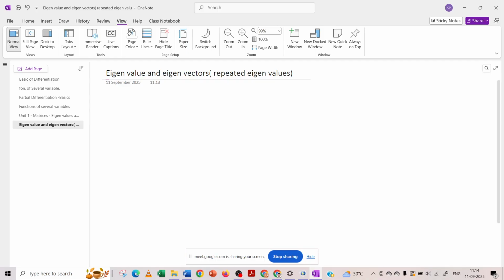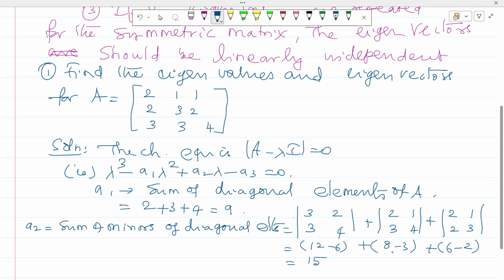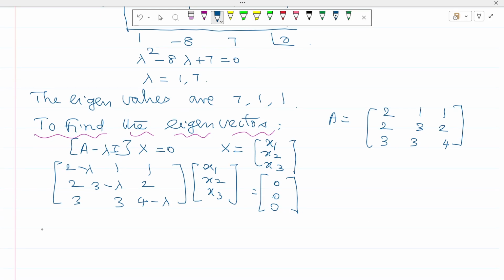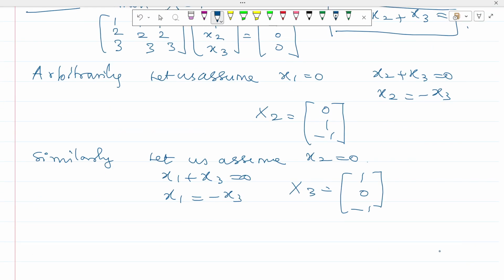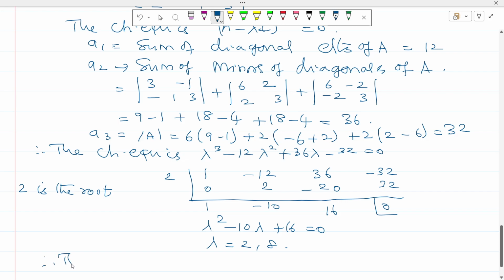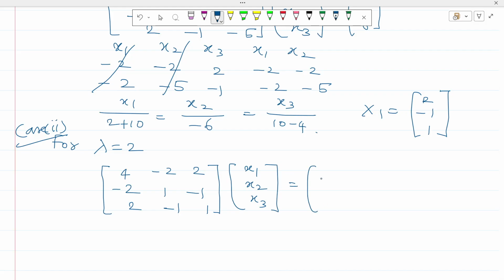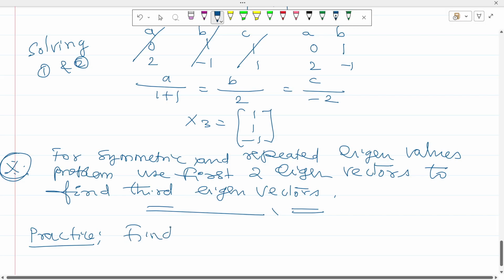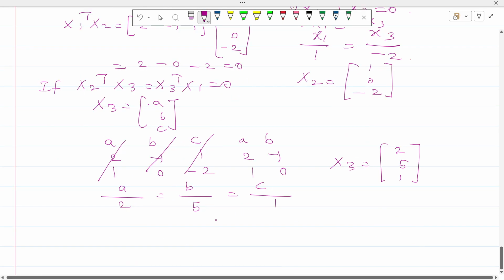21MAB101T - Calculus and Linear Algebra| Unit 1 | Matrices | Eigen value and Eigen Vectors part 2